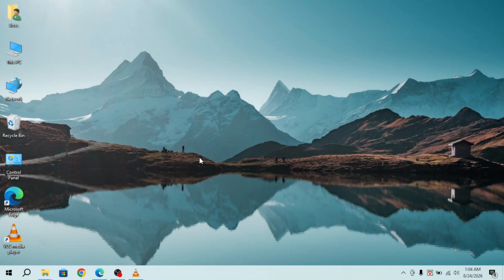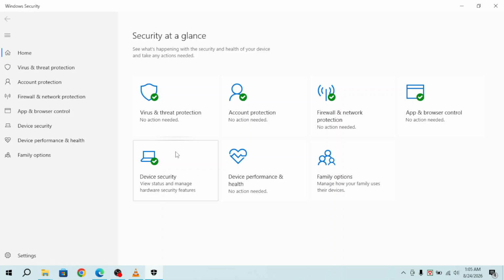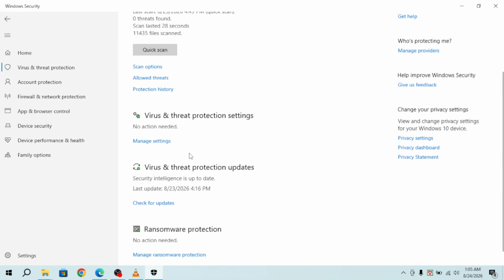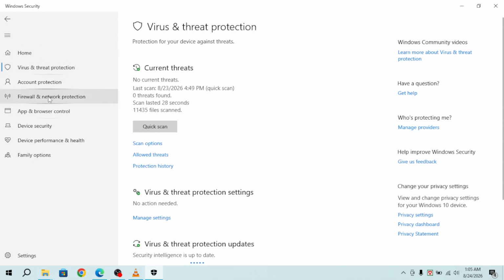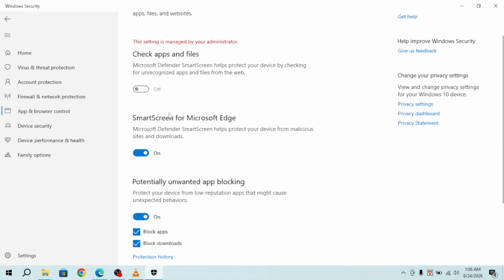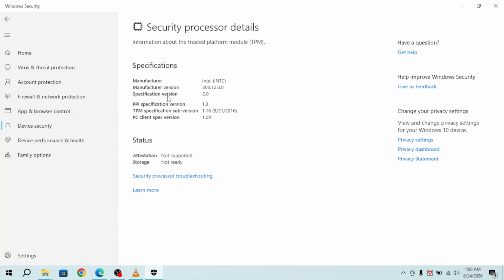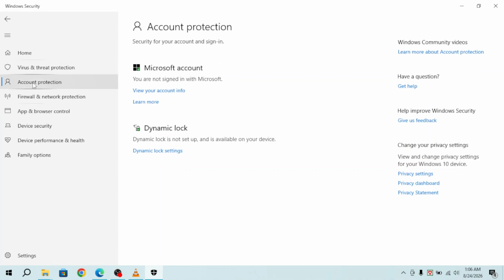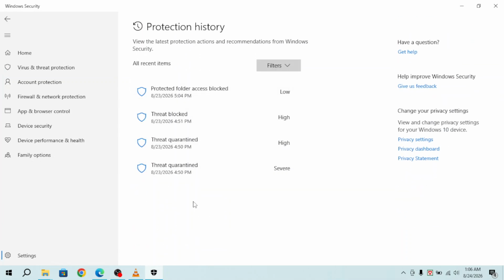How to Check Windows Security Status Full Guide 2026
How to Check Windows Security Status in 2026? Learn step-by-step how to check the security status of your Windows computer using the built-in Windows Security app. In this complete Windows Security tutorial, you'll discover how to review Virus & threat protection, Firewall & network protection, App & browser control, Device security, and other available security areas. You'll also learn how to identify warnings, review protection settings, check for security alerts, and make sure important Windows security features are working properly. Perfect for beginners, students, professionals, and anyone who wants to monitor their Windows security status on Windows 11 or Windows 10.